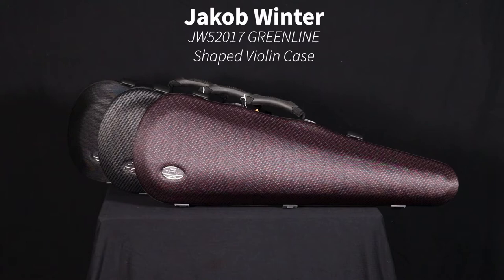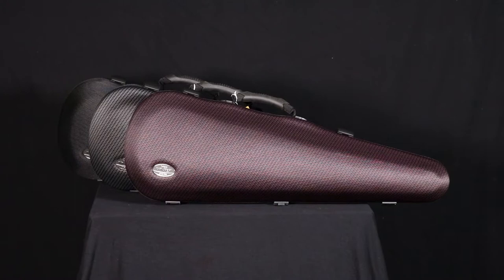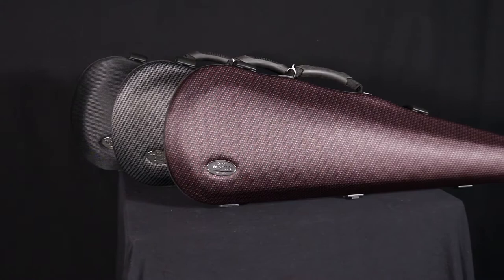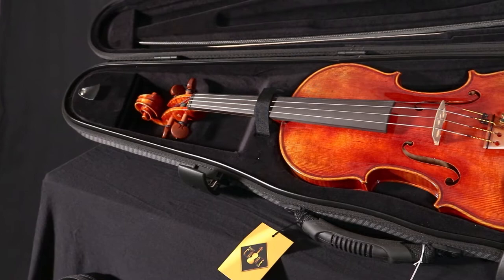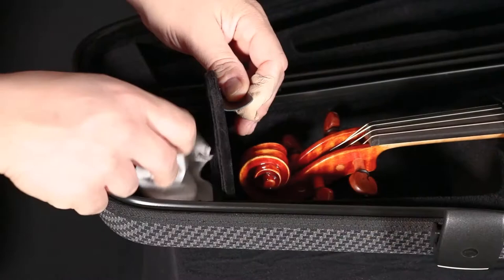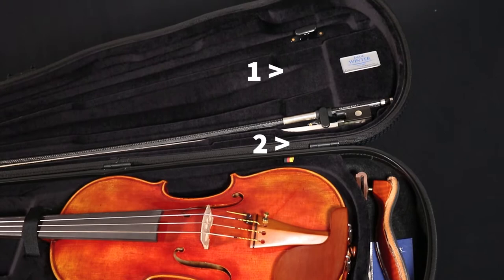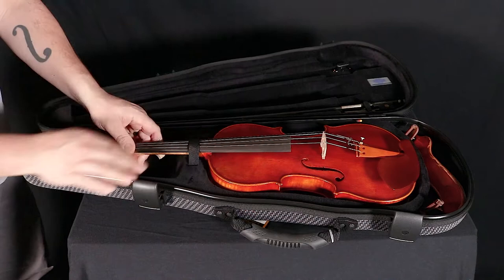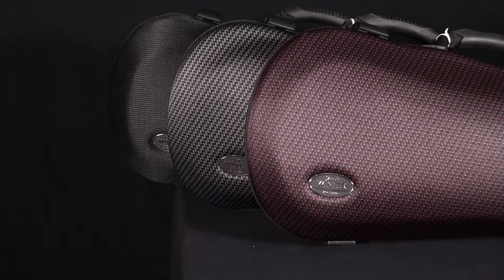Jakob Winter JW52017 Greenline Shaped Violin Case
Outside Features:
-Material technology from renewable natural fibers
-No use of toxic glues due to One-Shot press technique
-Resistant, shock-absorbing hardcover
-Water repellent and weather resistant
-Lightweight build to maximize low weight and optimized for easy-carry
-2 Easy-Access locks
-Backpack system with 2 carrying straps
-Comfortable non-slip soft handle

Inside Features:
-Inside lining consists of high quality, eco-friendly cotton velvet
-Odorless inside as no toxic glues are used
-Polystyrene insert instrument protection system for optimal protection
-Suspension system for shock protection
-Accessory pocket
-2 Hill-style bow holders

Weight: 1.60

Instrument
Instrument length: 60.5
Body length: 36.5
Upper bout: 17.3
Lower bout: 21.3
Height above bout: 10.9

Case outside
Length: 80.5
Width: 28
Height: 13.8